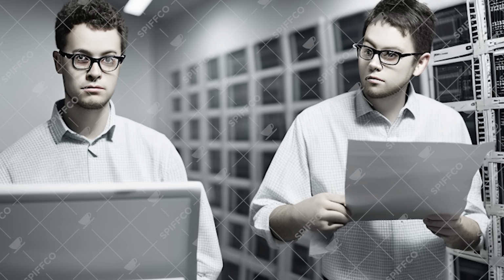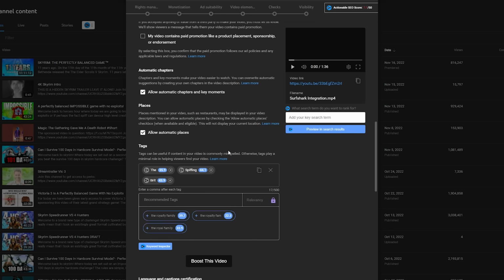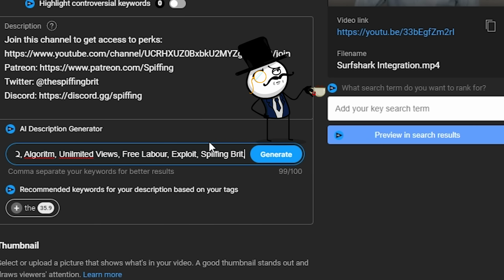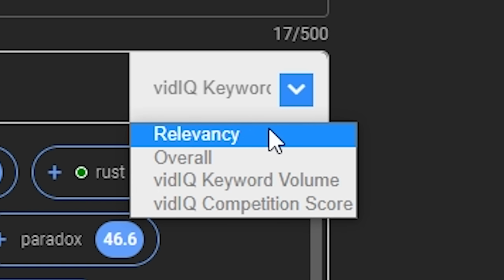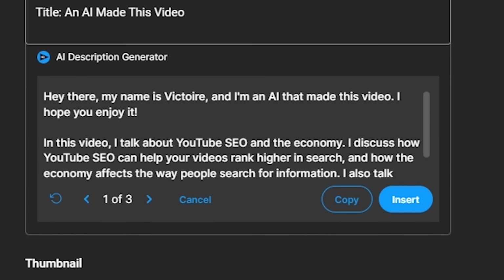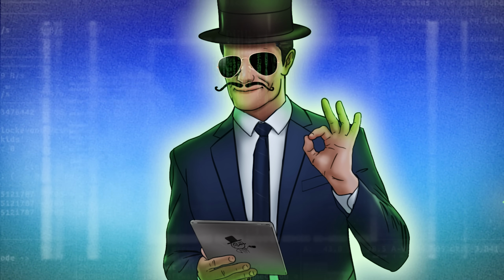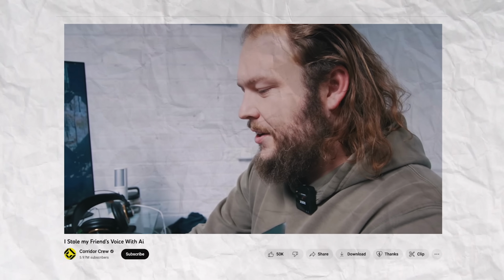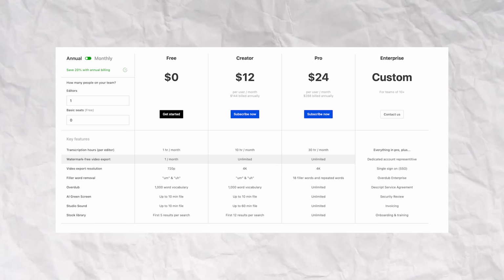（╯‵□′）╯𝔸𝕟 𝔸𝕀 𝕄𝕒𝕕𝕖 𝕋𝕙𝕚𝕤 𝕍𝕚𝕕𝕖𝕠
In this video, we're taking a look at a Youtube video exploit created by an AI. The AI was able to generate a video with a million views in just a few minutes using free labour.

We use VIDIQ for title Generation, seo data, upload time, description generation, tag recommendation and bulk edits.

^ $20 off first month (I get 50% of the sub fee)
We use Creator ML for performing thumbnail and title updates on videos and our backlog of videos as well as generating titles and testing ideas.

This Youtube exploit is a great example of how AI can be used to exploit YouTube users. By using free labour, the AI was able to generate a million views for a video in just a few minutes. This highlights the importance of being aware of Youtube exploits and how to protect yourself from them.

This video was made with the help of an AI. If you're wondering what that is, it's a machine that can run simulations and create videos. In this video, we used the AI to create a spectacular video about the Youtube exploit.

The Youtube exploit is a new way to get views on your videos without having to do anything. By using the AI, we were able to create a video that tells the story of the Youtube exploit in a spectacular way. If you're looking to get a lot of views on your videos without having to do any work, then watch this video!
 victoria 3, memes, youtube seo, economy, vidiq

Hey there, my name is Victoria 3, and I'm an AI that made this video. I hope you enjoy it!

In this video, I talk about YouTube SEO and the economy. I discuss how YouTube SEO can help your videos rank higher in search, and how the economy affects the way people search for information. I also talk about the Victoire Vidiq product, which is a tool that can help you improve your YouTube SEO. GPT 3, Dalle 2, Ai Art with midjourney openai and gpt3 chatgpt.

CHAPTERS
00:00 - AI Has Become Useful Now
00:35 - My Plan Today
01:42 - 1 - The Title
06:04 - 2 - The Description
13:08 - 3 - The Script
16:40 - 4 - The Thumbnail
22:02 - 5 - The Voiceover
24:31 - What I've Learned.
27:02 - What's Next

Title: An AI Made This Video